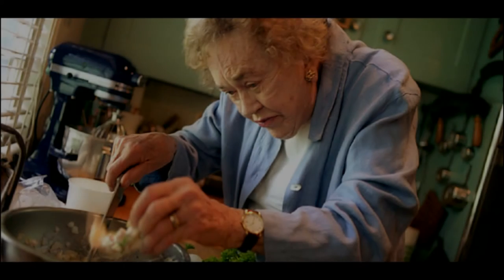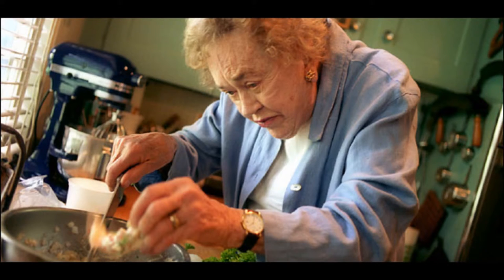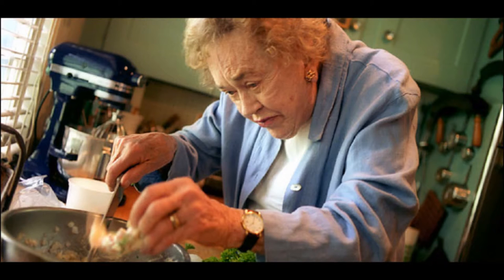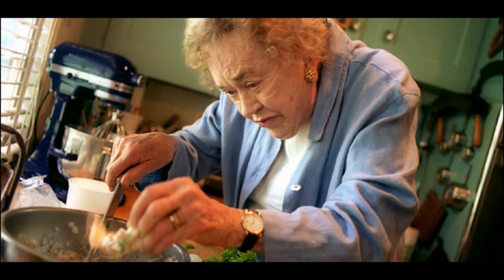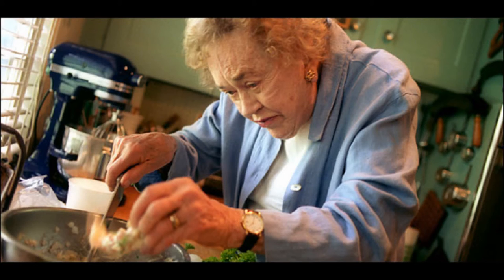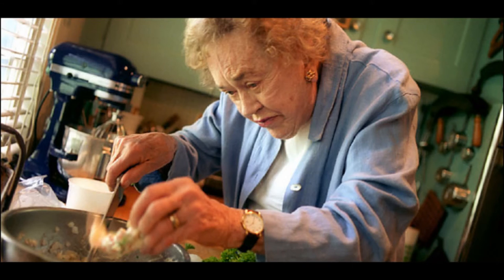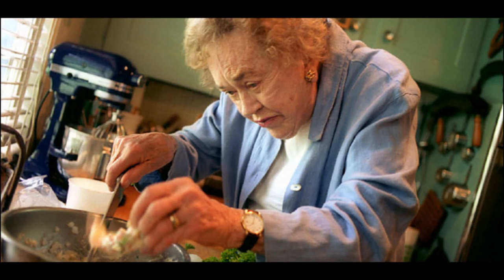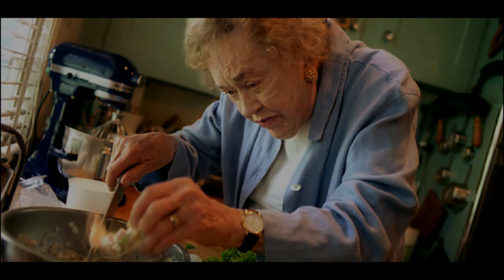Julia Child Should Have Retired Early